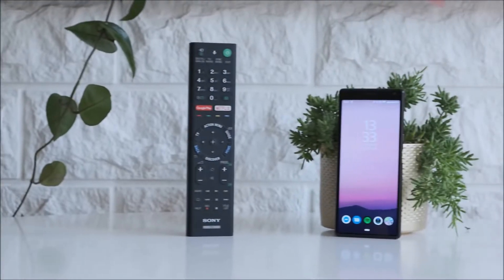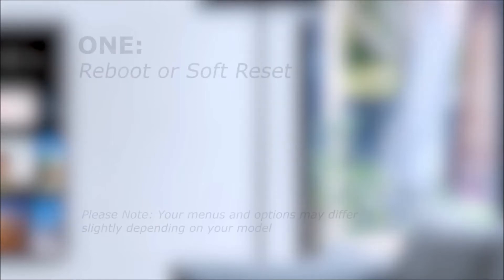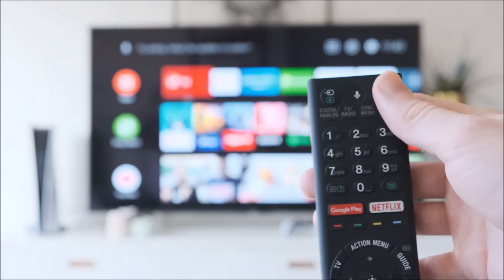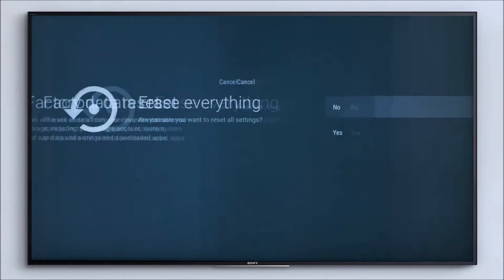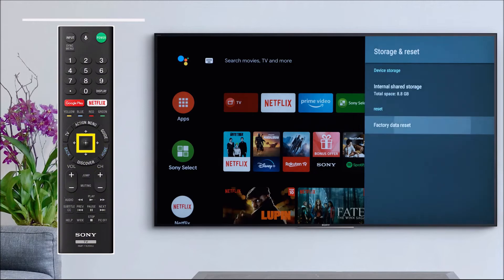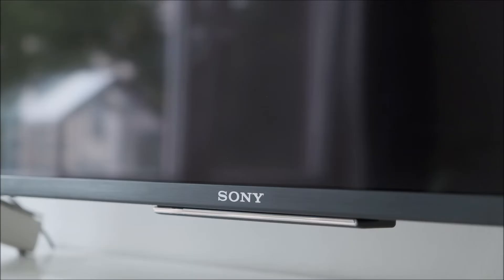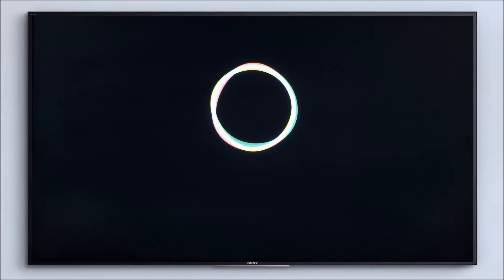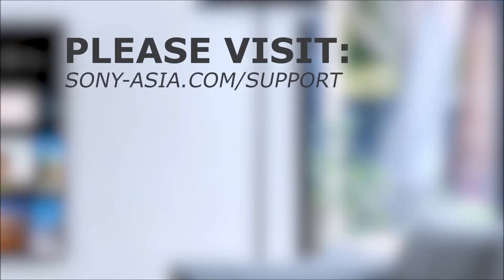How to Restart or Factory Reset your Sony Android TV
Like any other device, regularly restarting your TV will help you avoid minor issues. Restarting can clear up left over data from uninstalled apps, restart crashed applications and clear up memory. Here are three different ways you can restart your Sony Android TV.